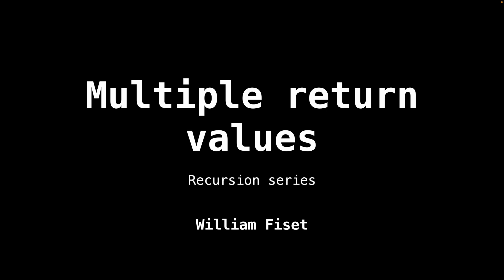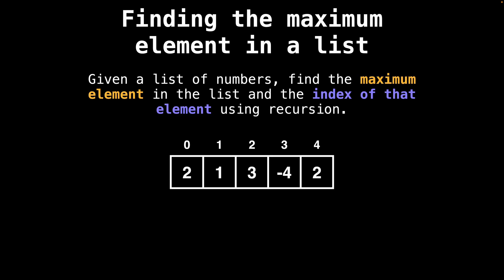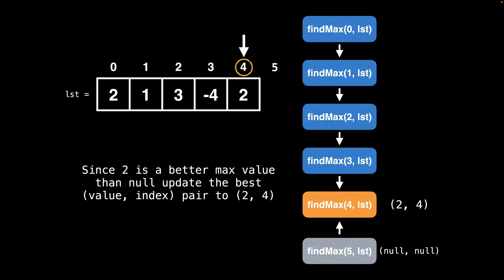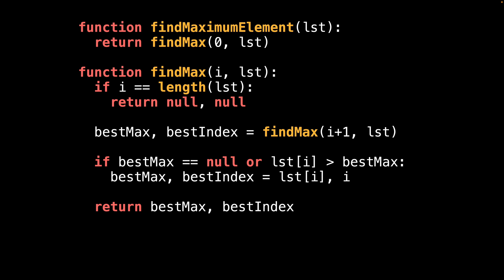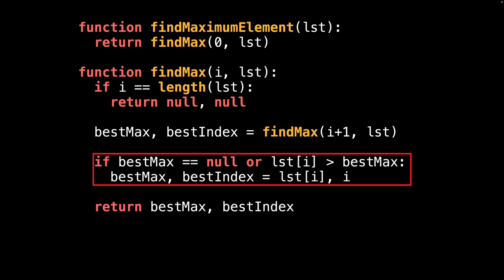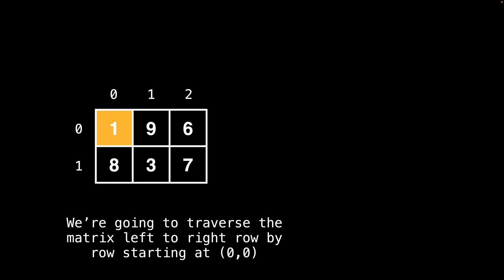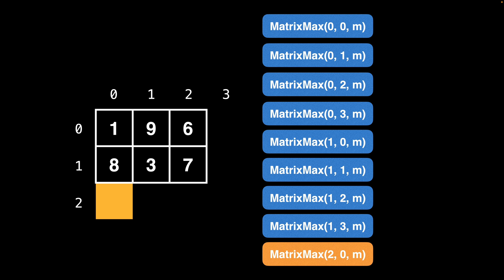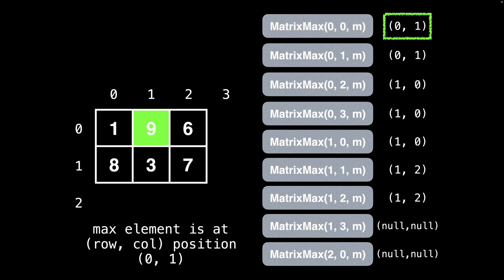Multiple Return Values: Unlocking the Power of Recursive Functions | Recursion Series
In this video, we dive into the fascinating world of recursive functions and learn how to return multiple values from them. Recursive functions are powerful tools that call themselves repeatedly to solve complex problems by breaking them down into smaller, more manageable subproblems. Returning multiple values from a recursive function can be particularly useful when you need to gather and analyze various pieces of information during the recursive process.